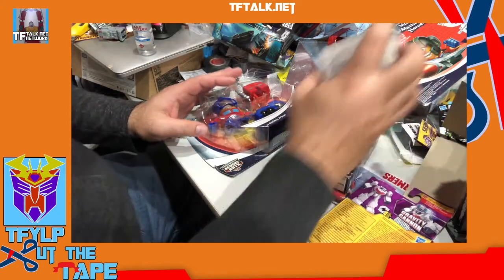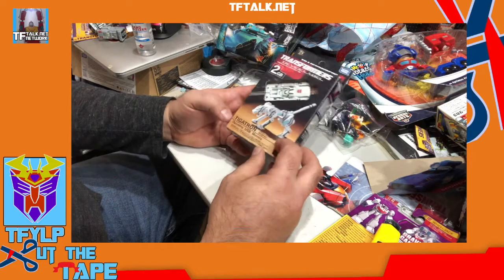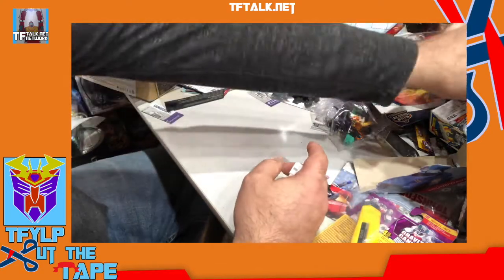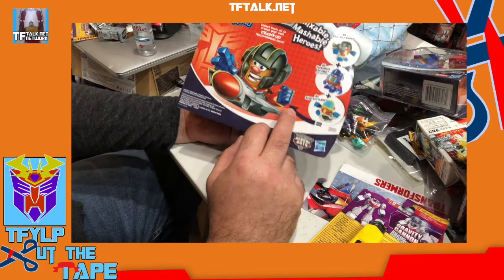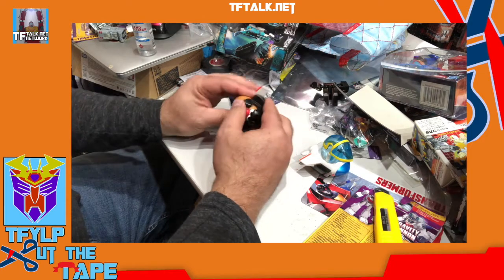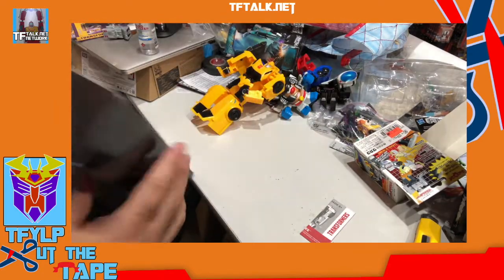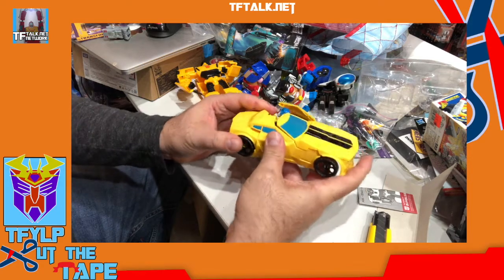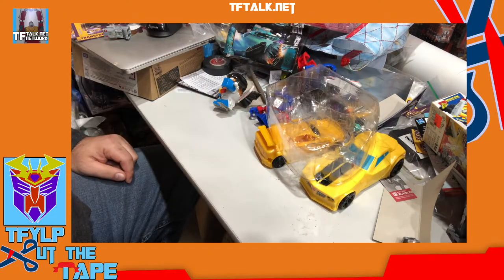Cut the Tape Somewhere Else